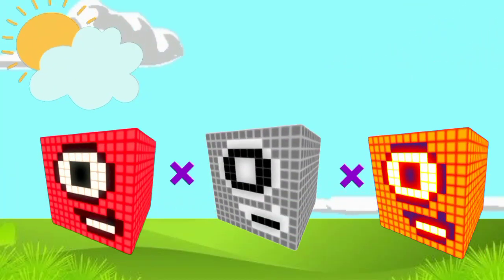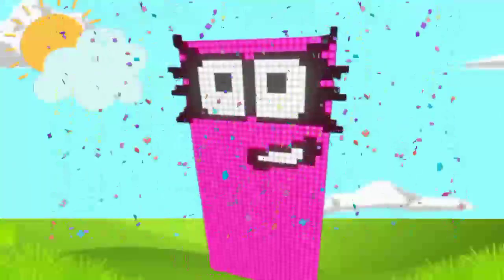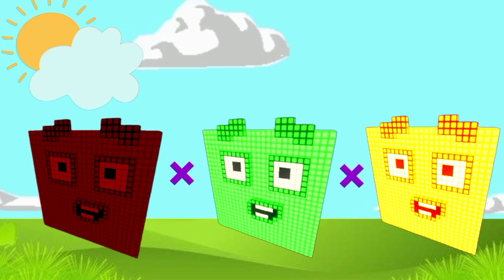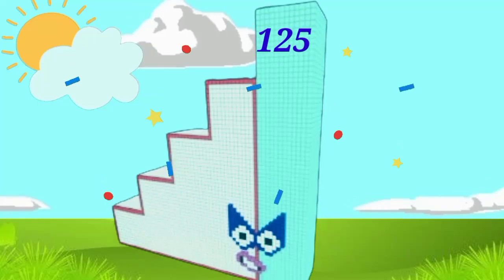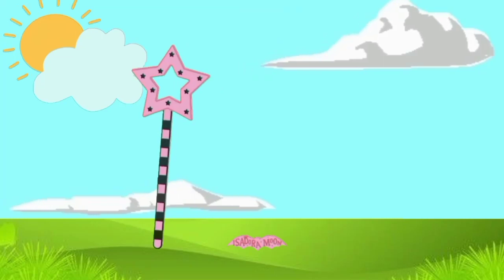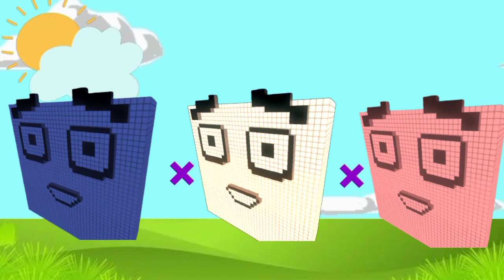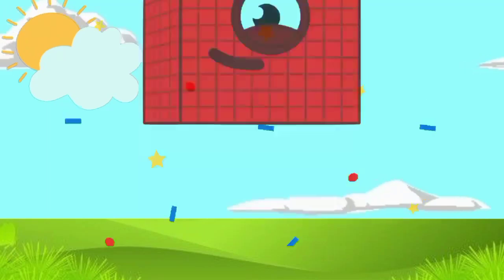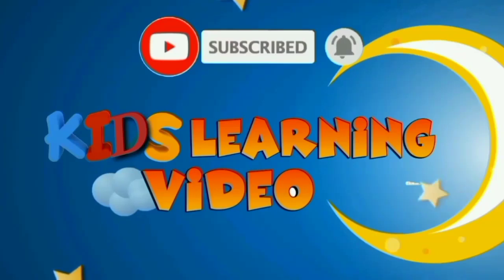Numberblocks multiplication 1 to 10 | learn to count ‎#1234#numberblocks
Numberblocks multiplication 1 to 10 | learn to count ‎#1234#numberblocks ‎@kidslearningvideos29  #12345 math # numberblocks mathforkids learntocount #12345 maths math colourblocks addition numberblocksaddition lookingfornumberblocks @kidslearningvideos29

This chanal for kids .Kids will learn counting through numberblocks basic Maths and tables 2 to 20 full play list available in new style with numberblocks. learning letters & counting numbers, alphabet ABC, fruit and vegetables names in English   colors, and  much more fun videos.
 1-20,toddlers,counting.
1 to 10
2 times tables
tables 2 to 20 1x2=2, table 2 to 20

colourblocks
numberblocks 100
numberblocks toys
color blocks
numberblocks 10
, numberblocks 100 to 1, numberblocks 1000, numberblocks 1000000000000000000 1
numberblocks 11, numberblocks 21, numberblocks 29, numberblocks 3 , numberblocks 8000, numberblocks addition and subtraction
numberblocks band, numberblocks big
UKG Maths
Number Blocks